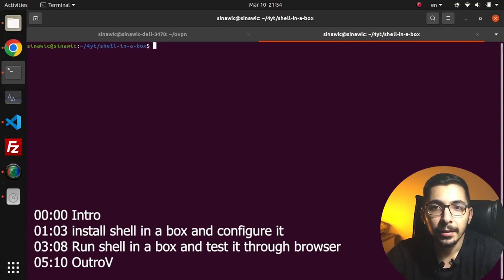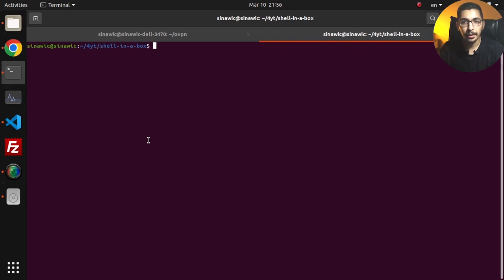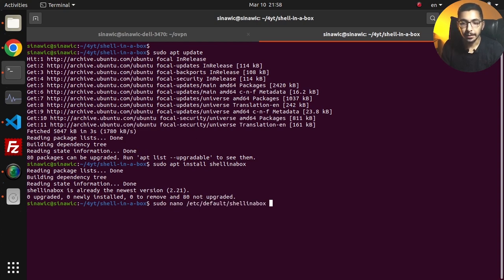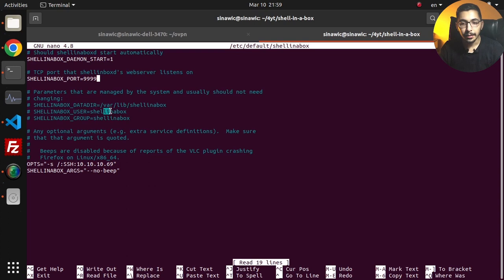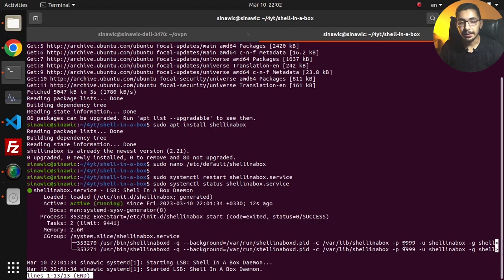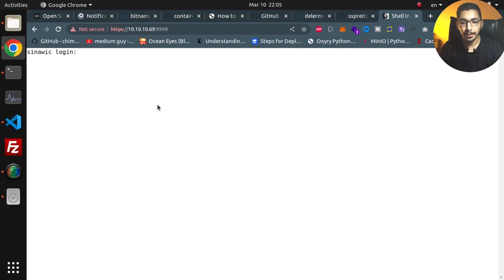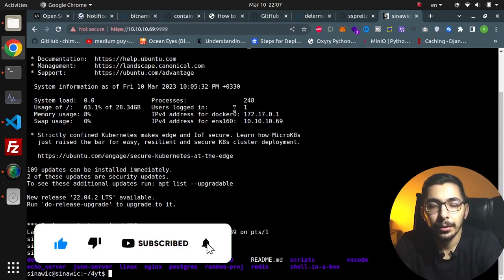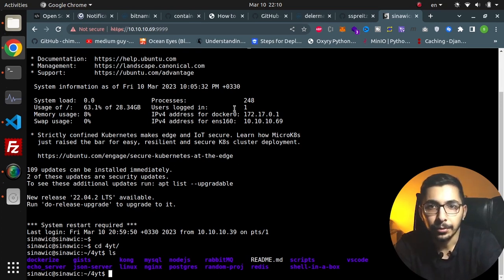shell in a box remote shell access linux in 5 mins | part 2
shell in a box
remote secure linux shell access
in linux

00:00 Intro
01:03 install shell in a box and configure it
03:08 Run shell in a box and test it through browser
05:10 Outro